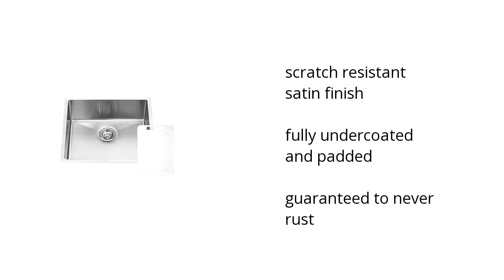Vigo 23 In. Undermount Stainless Steel 16 Gauge Stainless Steel Single Kitchen Sink Features Video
Learn about the Vigo 23 In.  Undermount Stainless Steel 16 Gauge Stainless Steel Single Kitchen Sink

Here's what you need to know about the Vigo 23 In.  Undermount Stainless Steel 16 Gauge Stainless Steel Single Kitchen Sink on sale at Sam's Club:

• scratch resistant satin finish
• fully undercoated & padded
• guaranteed to never rust

Wanna see more?